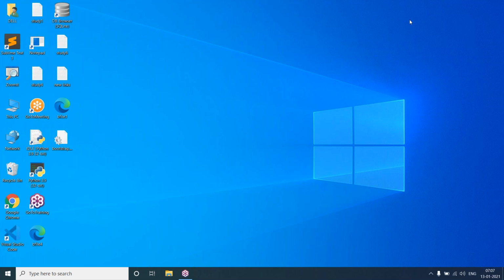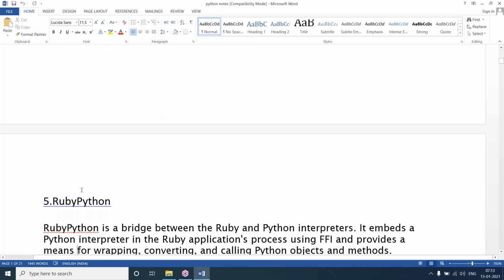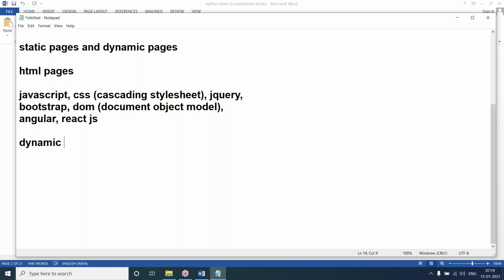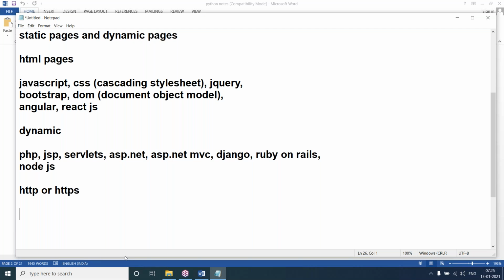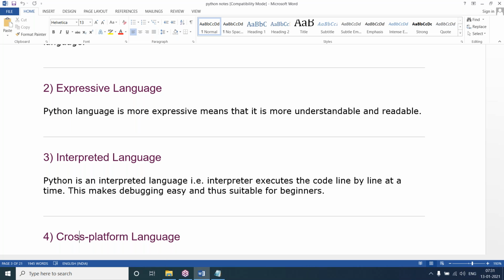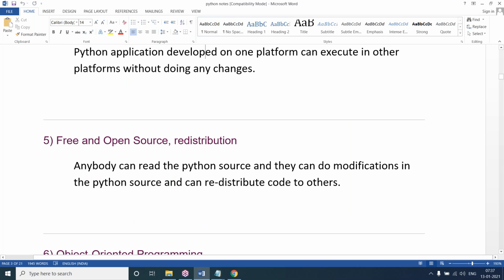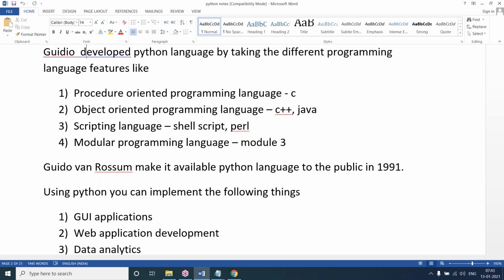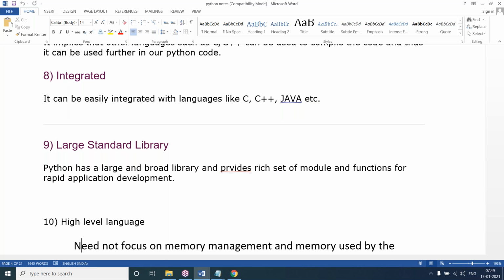PYTHON tutorials || Demo - 3 || by Mr. Wilson On 13-01-2021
java python
python
Learn Python
Python Tutorial